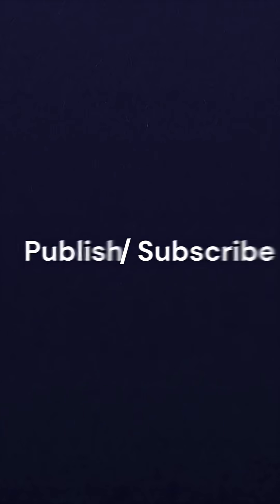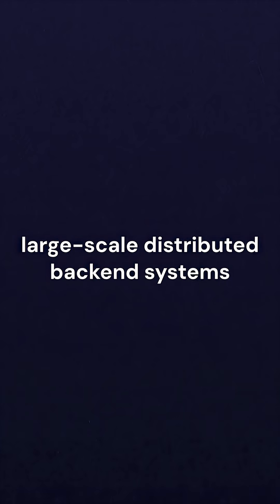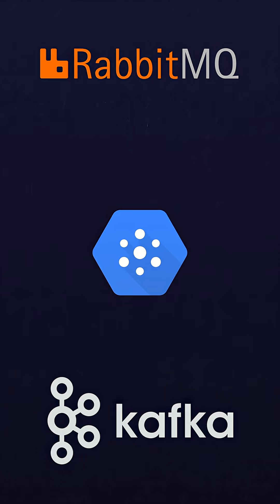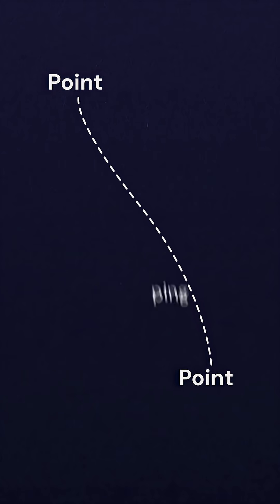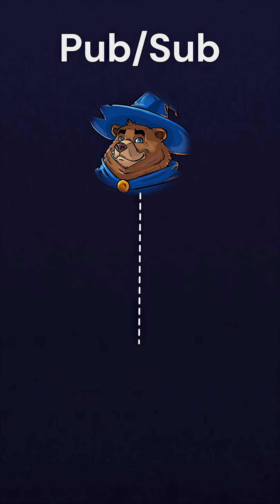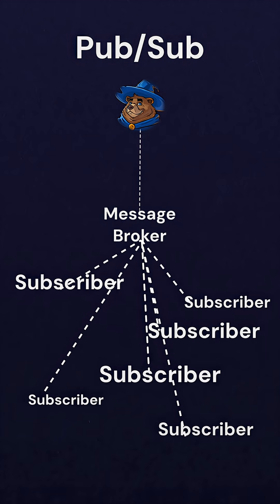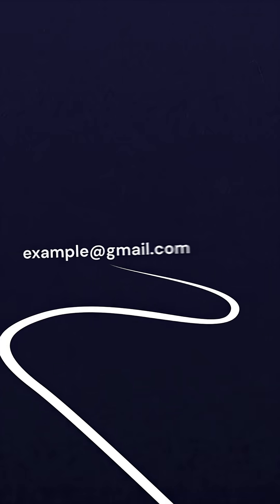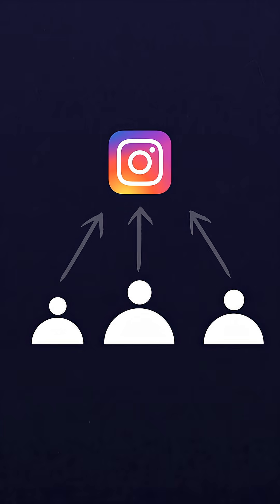Decouple or die